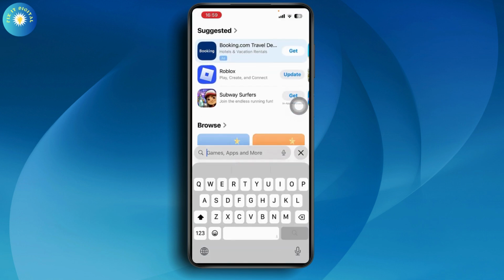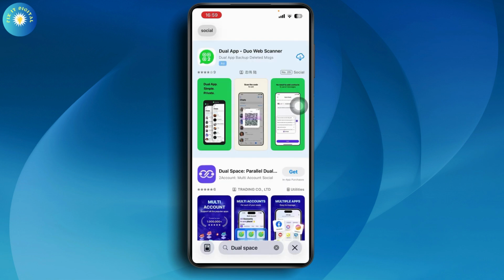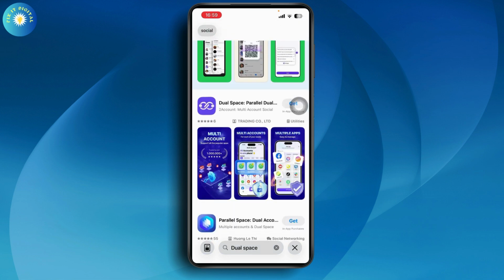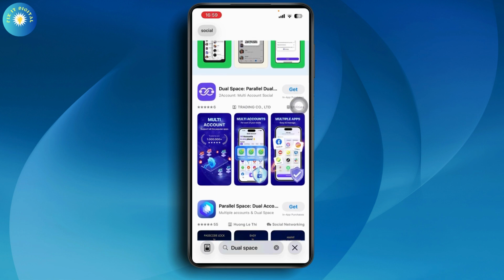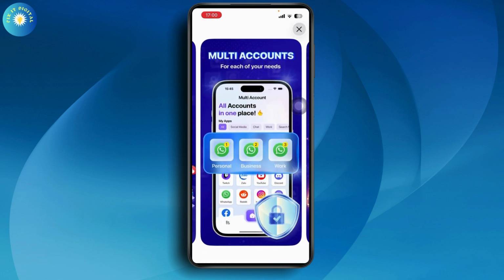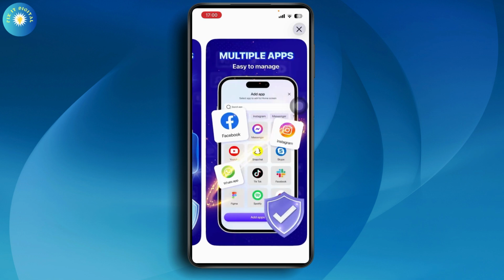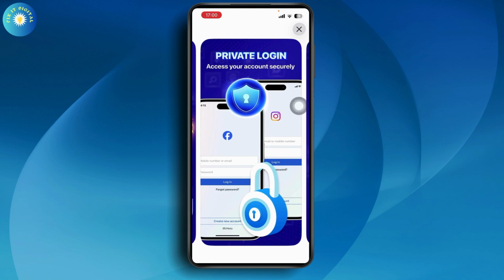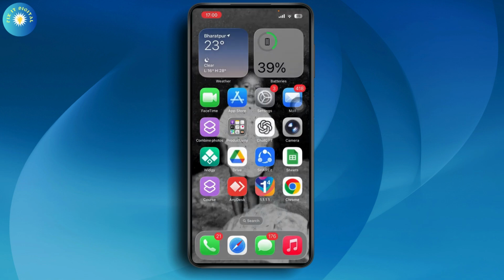(Make Dual app on iPhone) How To Use Dual Apps In iPhone — Step-by-Step 2025 Guide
How To Use Dual Apps In iPhone

Learn how to use dual apps in iPhone with simple workarounds that mirror the experience of running multiple accounts. Since iPhones don’t offer a native dual-app feature, this guide focuses on trusted methods available in the App Store and Safari. You’ll see how apps like Dual Space or Parallel Space can clone supported apps so you can use WhatsApp, Instagram, or Facebook with separate logins on the same phone. You’ll also learn the quick alternative of keeping one account in the app and a second account in the web version via Safari or another browser. Mastering how to use dual apps in iPhone helps you keep accounts separate and switch smoothly without extra devices, so staying signed in feels effortless and organized for everyday messaging and social checks.

00:00 Introduction
00:10 how to use dual apps in iphone